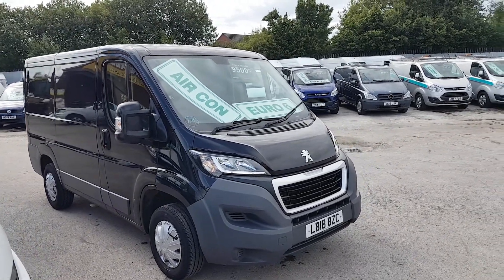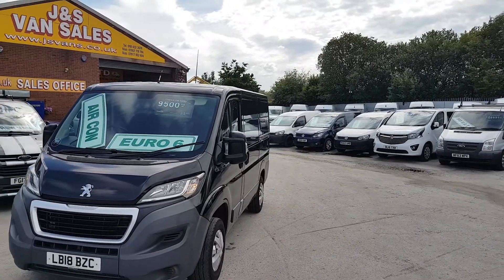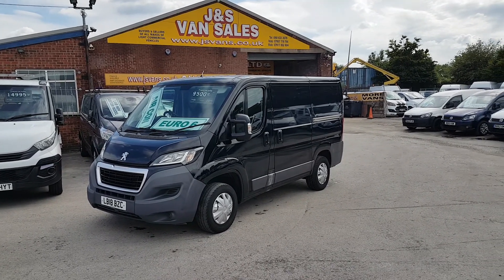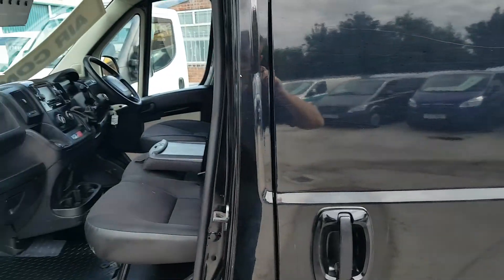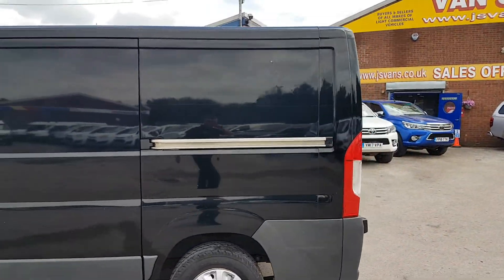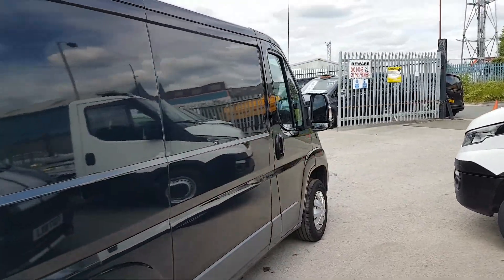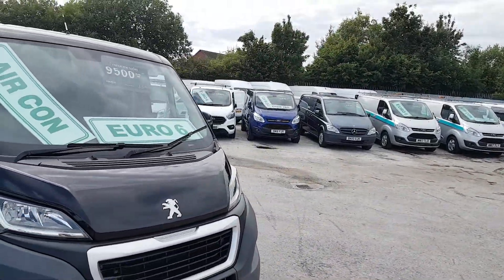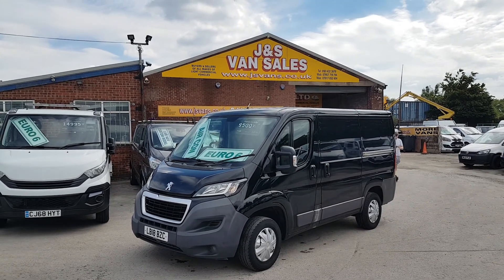PEUGEOT BOXER SWB 333 L1 H1 PROFESSIONAL BLUE HDI 18 REG 119K EURO MODEL 0161 432 3679 SK56PH